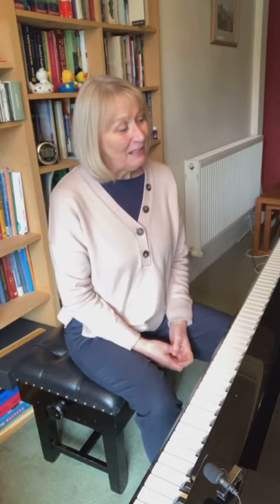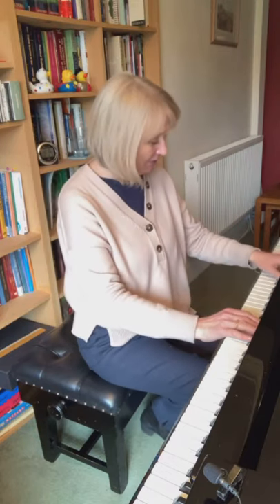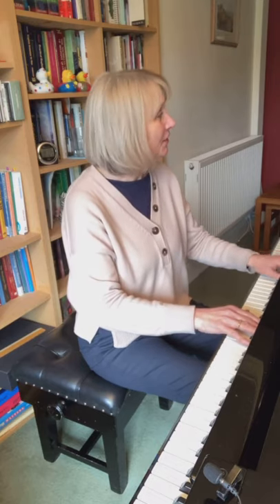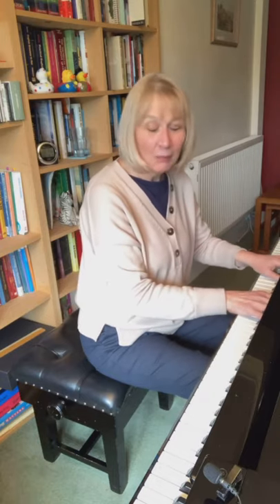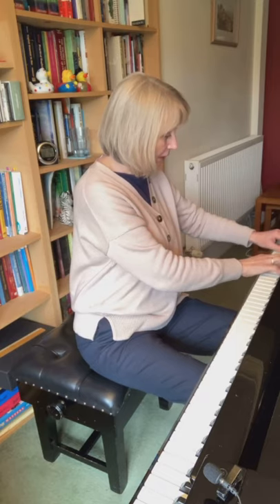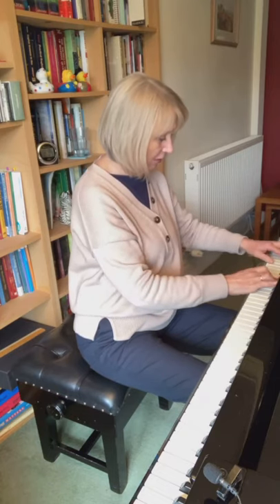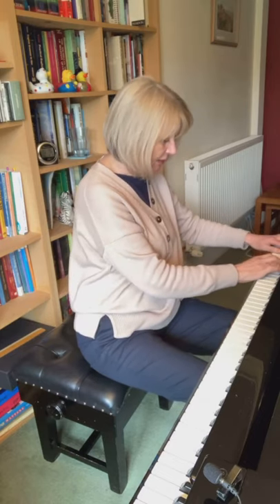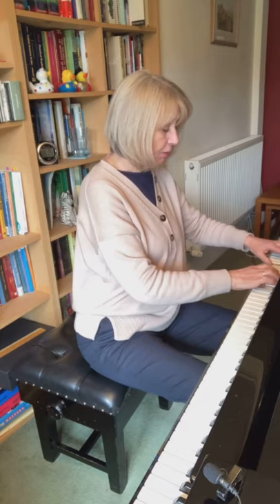Tuesday Teaching Tips: Rhythm Scales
Sally shares some ideas for practising scales in different rhythms, and working on the evenness of the sound.

For more practical teaching tips, check out The Curious Piano Teachers. With how-to-videos and ready-to-use resources and webinar replays on over 70 piano teaching topics, you're sure to find what you're looking for!

Your first month's membership is currently free with the code FREESUPPORT. After that, our usual monthly subscription rate applies.